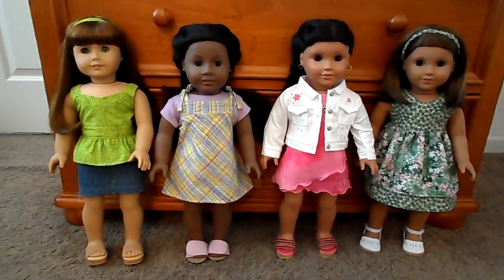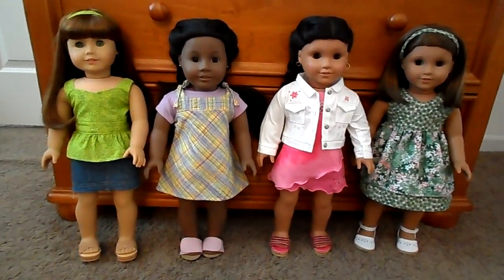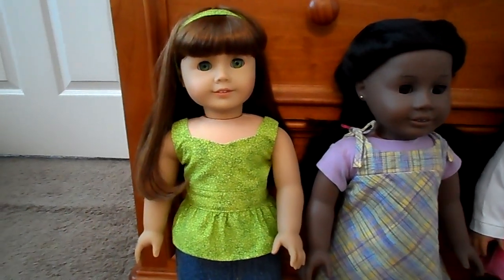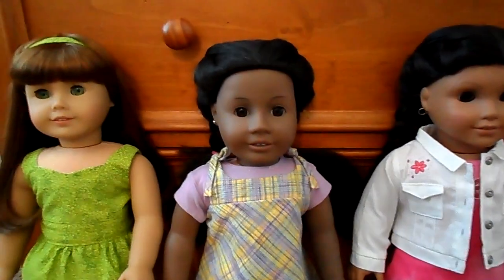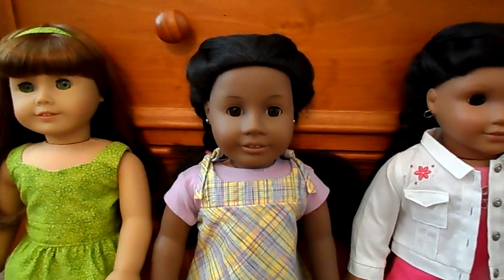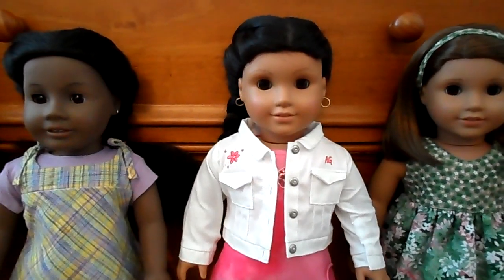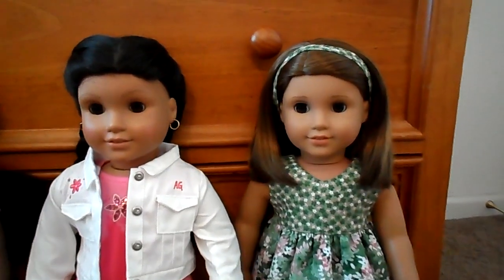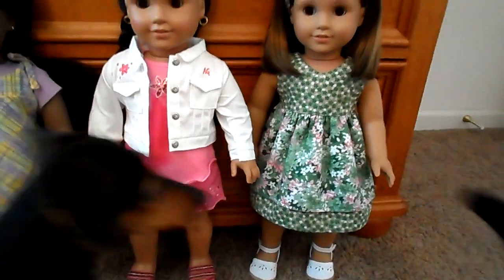Back to School Outfits- Part 14